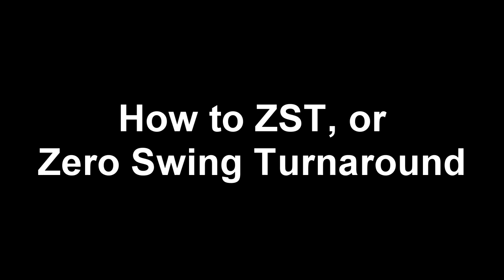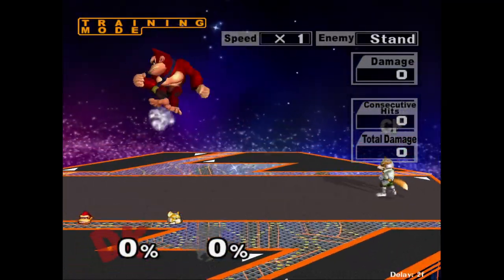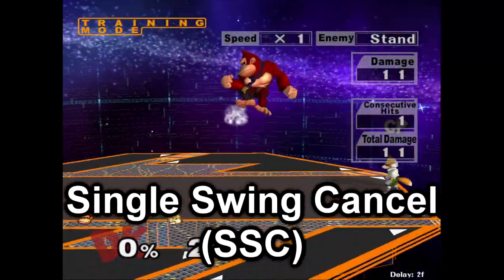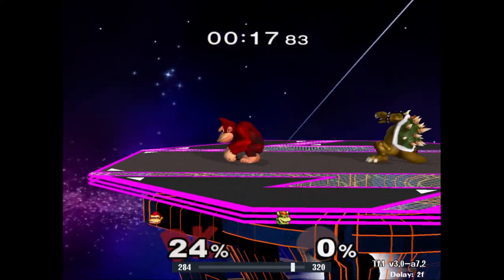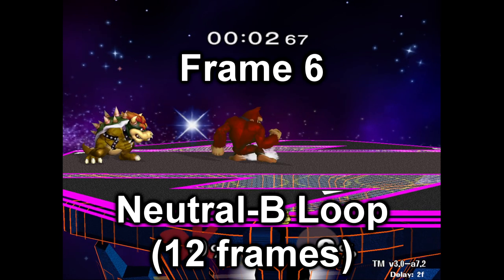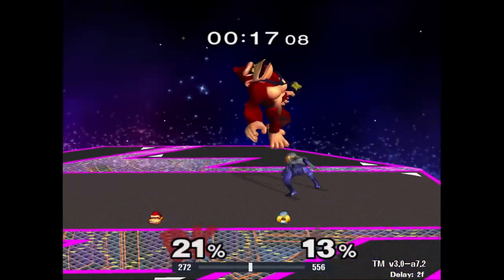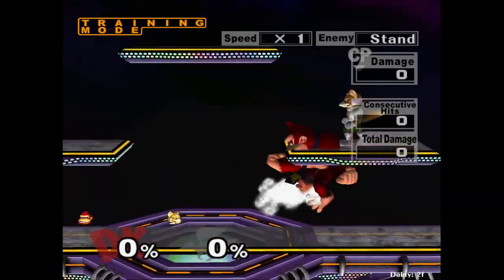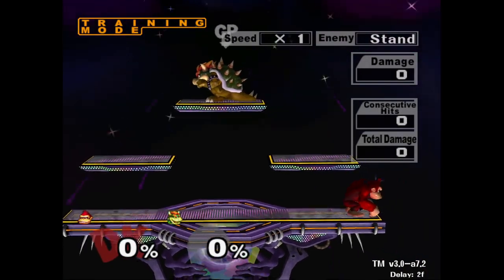How to Zero Swing Turnaround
Some credits and minor editor notes:

► Nearly all the info for this video was compiled from the punch section of the DK cookbook, written by da and available for your reading at cookbook.gg. Huge shoutouts to da for doing a ton of the legwork compiling information on this and making it publicly accessible, and be sure to check out the cookbook if reading about topics like this is something you're interested in.

► Neutral-B startup and loop are referred to as SpecialNStartup and SpecialNLoop in most frame data references. Neutral-B was used in this video as a way to quickly introduce the animation, but does not reflect how this animation is typically referenced.

► The terms cancel and turnaround are used a bit loosely within this video; zero-swing and single-swing cancels merely involve cancelling the animation after 0 or 1 swings, and turnarounds involve pairing these cancels with b-reversing in order to turn around mid-air.

► As shown in the overlay text (but not the narration), Z can be used to perform cancels in addition to L and R.

Timestamps:
0:00 Introduction
0:10 What is ZST?
2:59 ZST Applications
3:15 How to Practice